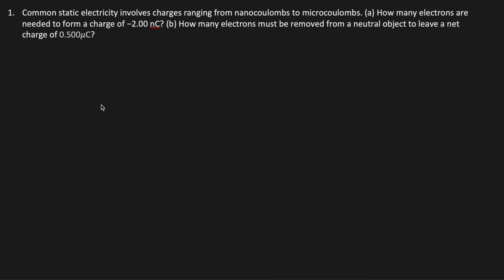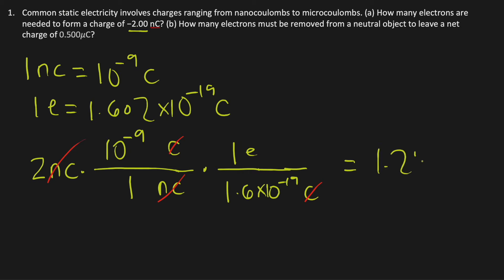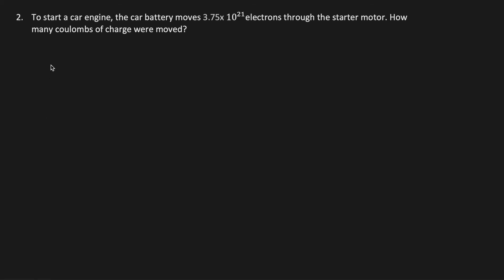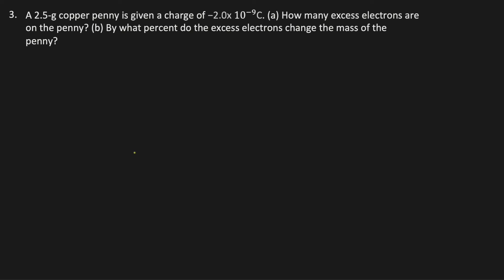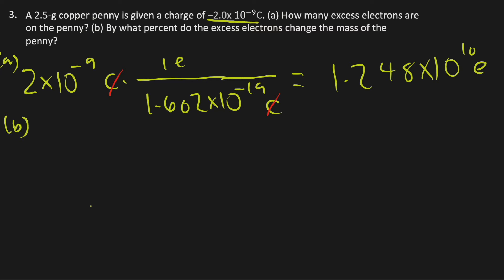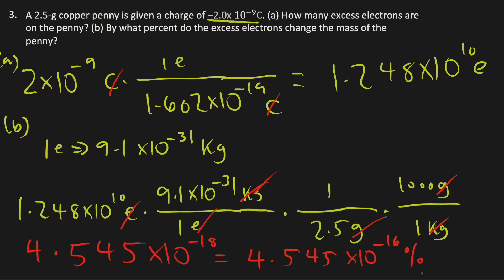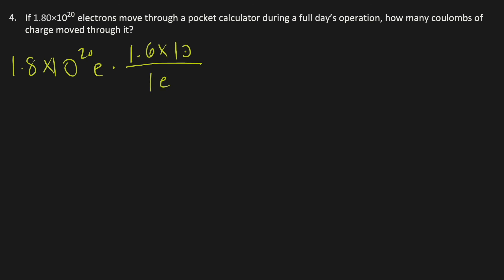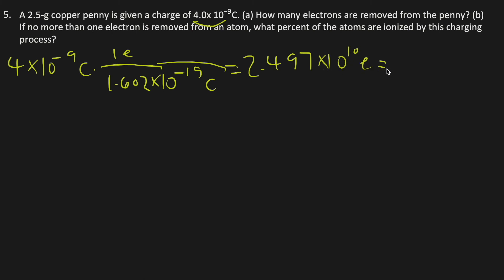Electric Charge Problems, Converting electron to Coulomb